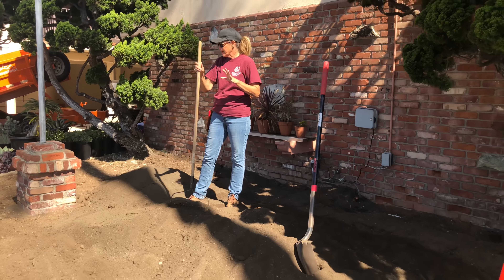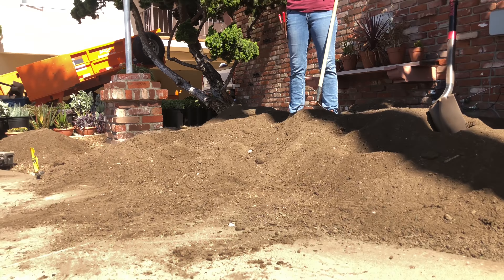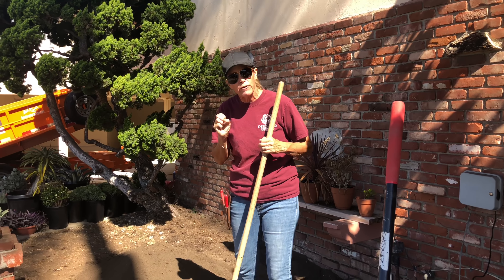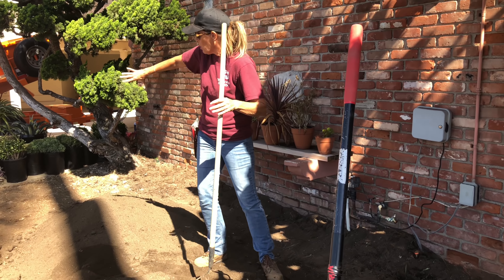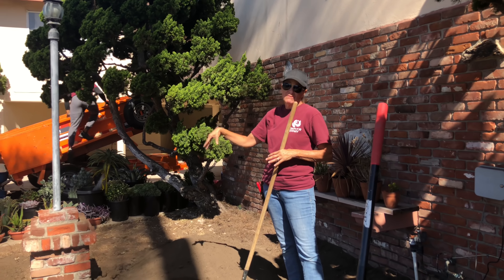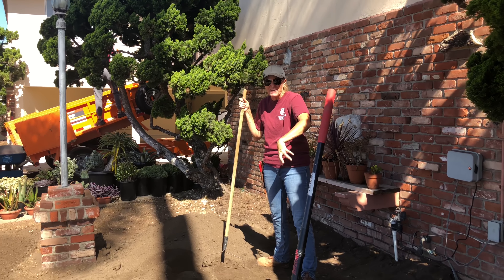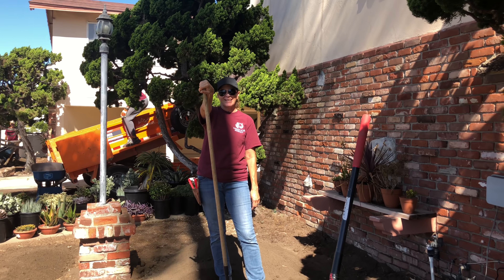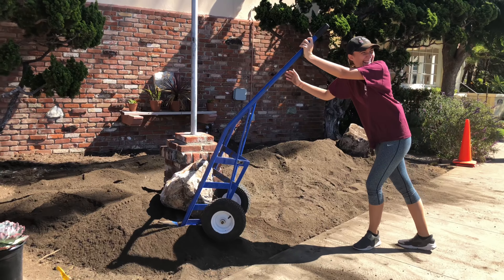Tips on Mounding at the New Succulent Tapestry Installation in Coronado, Ca (Day 2)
adding extra soil to your succulent installation not only provides an aesthetic bonus, it also makes digging easy and helps with more efficient drainage in rainy weather.
In this video, I ATTEMPT to demystify the process.  How much and where to spread it.
It's Laura Eubanks with Team DFS and Your Succulent Tip of the Day.